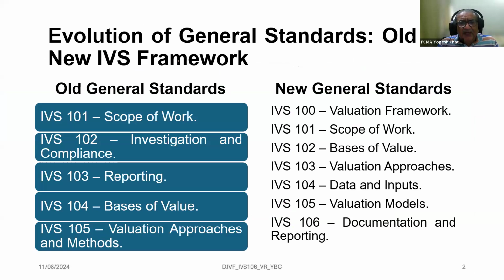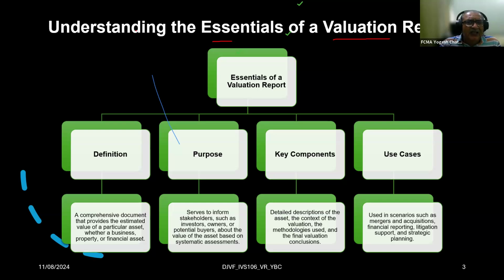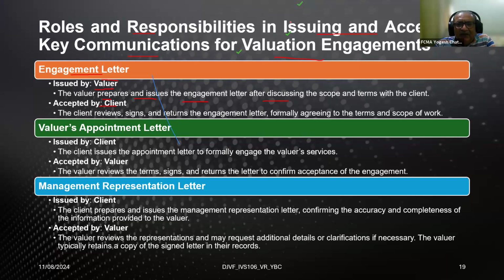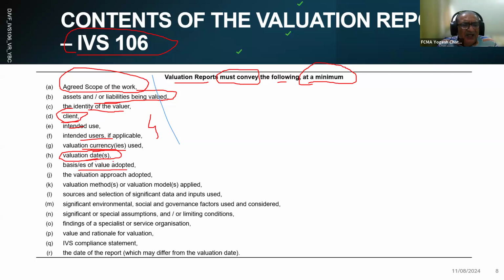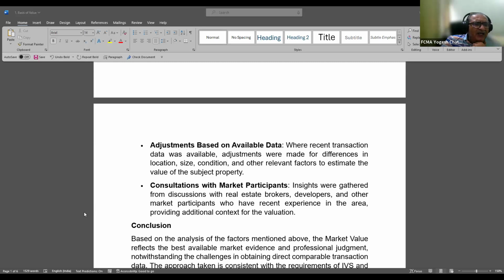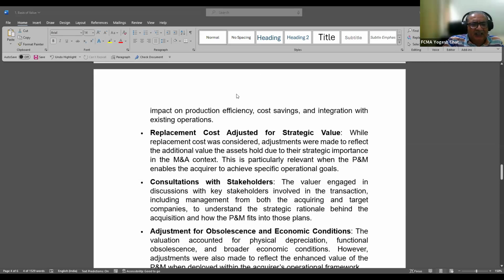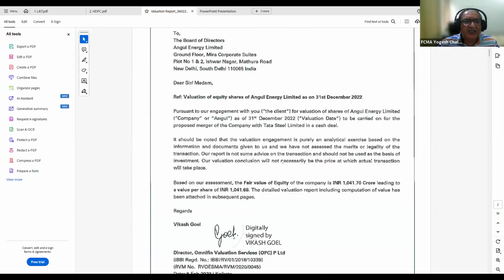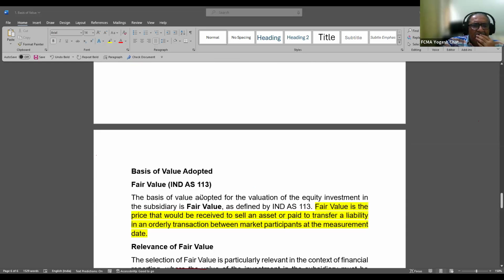IVS 106 Documentation and Reporting (Valuation Report including Case Studies)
IVS 106 | Documentation and Reporting | Valuation | Valuation Standard | Case Studies | International Standards | IBBI | SFA | L&B | P&M | CEP